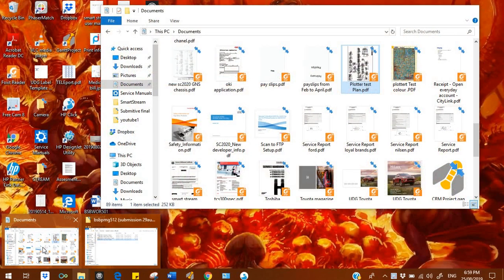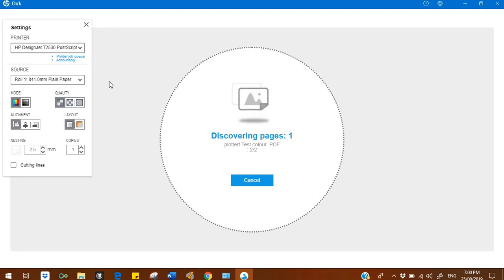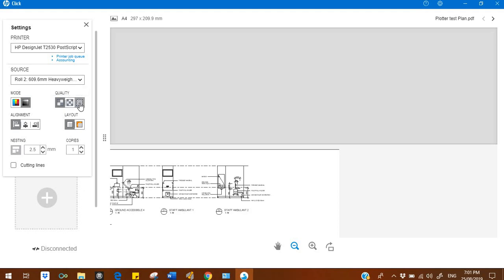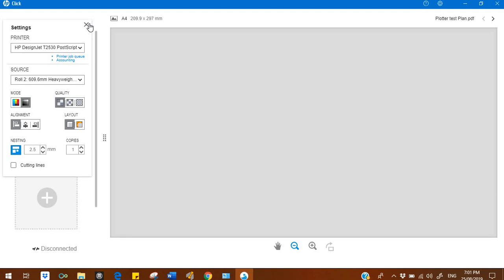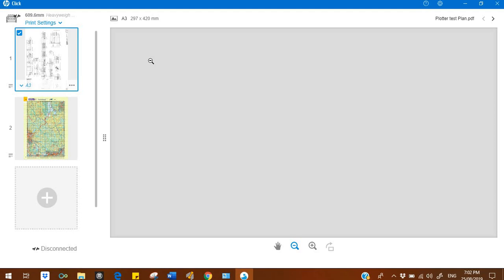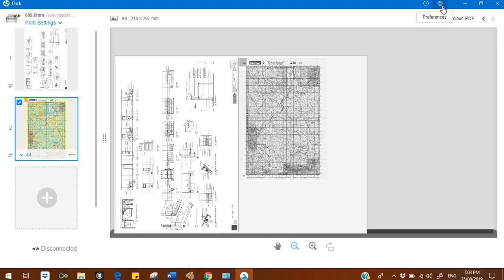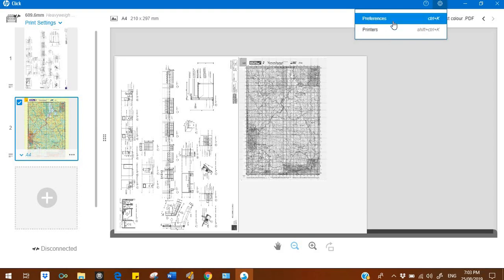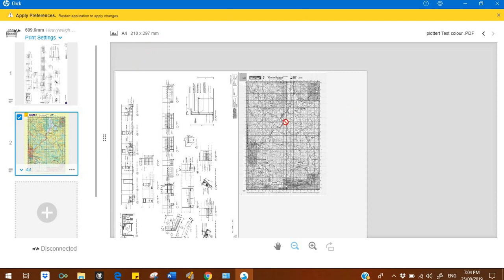Hp click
Hp click helps user to interact with HP plotters.